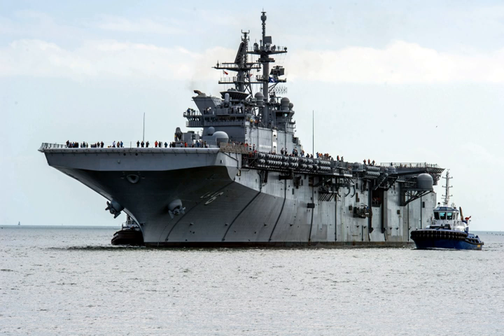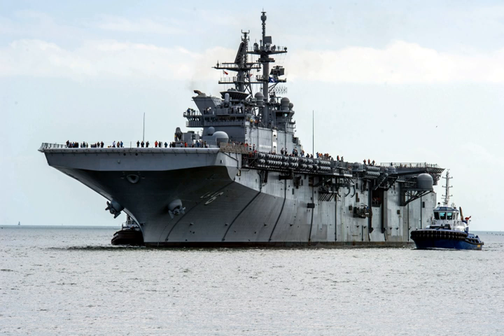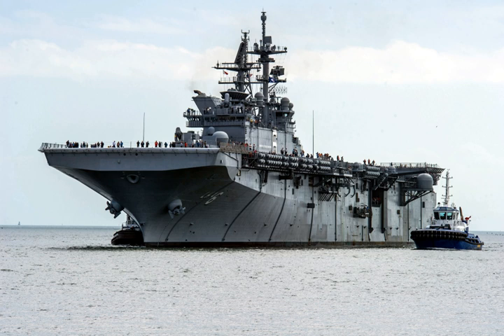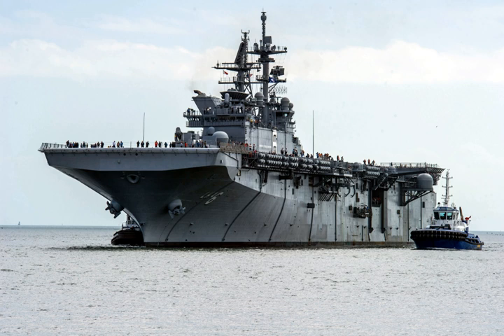America-class amphibious assault ship | Wikipedia audio article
00:01:56 1 Design
00:08:24 1.1 Well deck
00:10:41 2 History

- Socrates

SUMMARY
The America-class amphibious assault ships (formerly the LHA(R) class) of the U.S. Navy are designed to put ashore a Marine Expeditionary Unit using helicopters and MV-22B Osprey V/STOL transport aircraft, supported by AV-8B Harrier II or F-35 Lightning II V/STOL aircraft and various attack helicopters. The first of these warships was commissioned by the U.S. Navy in 2014 to replace USS Peleliu of the Tarawa class; as many as eleven will be built. The design of the America class is based on that of USS Makin Island, the last ship of the Wasp class, but the "Flight 0" ships of the America class will not have well decks, and they have smaller on-board hospitals in order to give more space for aviation uses.
Although they only carry helicopters and V/STOL aircraft, USS America, with a displacement of about 45,000 long tons (46,000 t), is similar in size to the French Charles de Gaulle and the Indian Vikramaditya fixed-wing aircraft carriers. Also, while more than 120 feet (37 m) shorter, they are of comparable displacement to the former US Navy Midway-class aircraft carriers.
USS America can be used as a small aircraft carrier with a squadron of jet fighters plus several multipurpose helicopters, such as the MH-60 Seahawk. It can carry about 20 AV-8Bs, F-35Bs, or a mixture of the two, but the future ships of this class, starting with USS Bougainville (LHA-8), will have smaller aircraft hangars to leave room for larger amphibious warfare well decks.